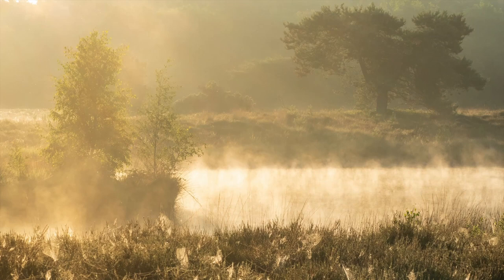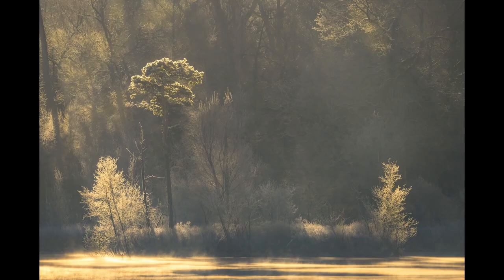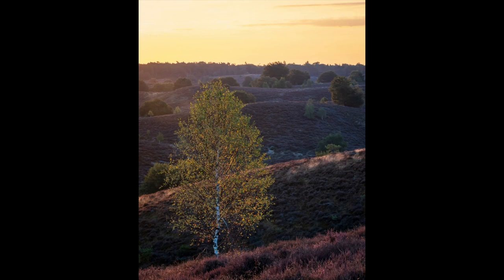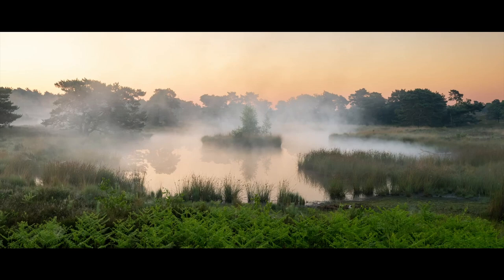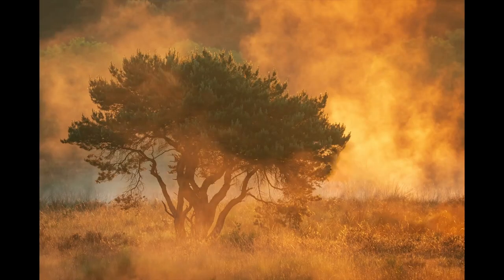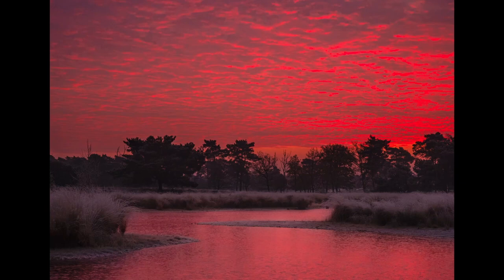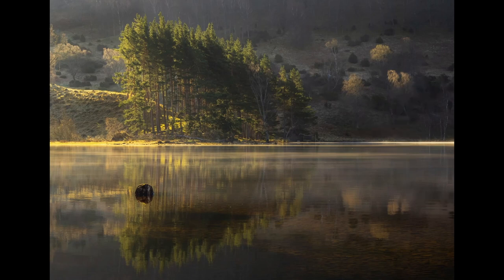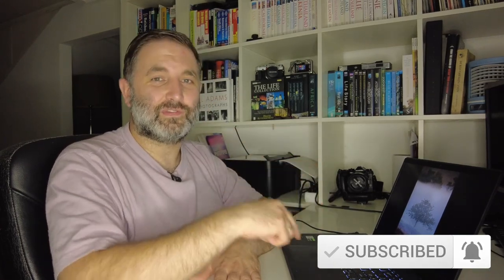How to Improve your Landscape Photography by Showing Less in Your Images. OM System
Do you know the Landscape Photography advice that less is more? In this video I will show you a lot of examples that apply to this. But I will also show that less isn't always more and there are more things to keep in mind while framing your pictures.

All images in this video are shot with the OM System 0m-1 and older Olympus cameras such as the E-M1X, E-M1 and E-3.

A new episode is released every week on sunday.

Please visit my other socials and website for all images in my portfolio :

Tripod

Software :
OM system workspace